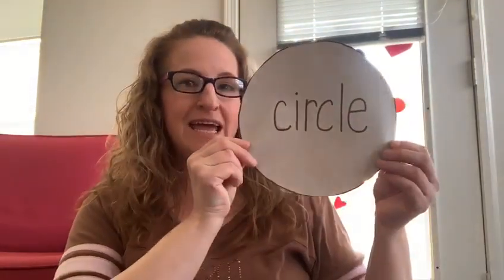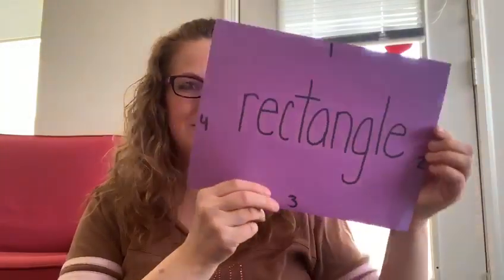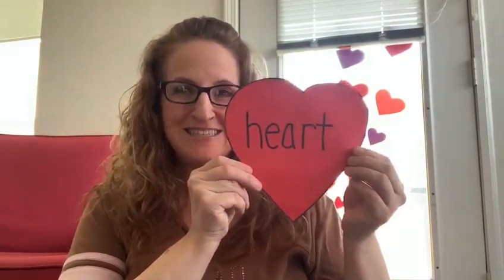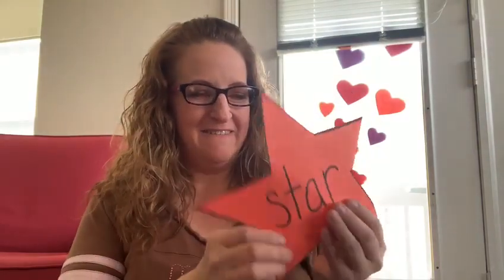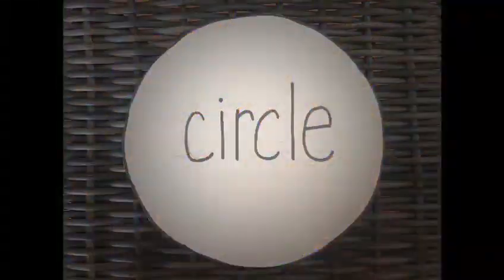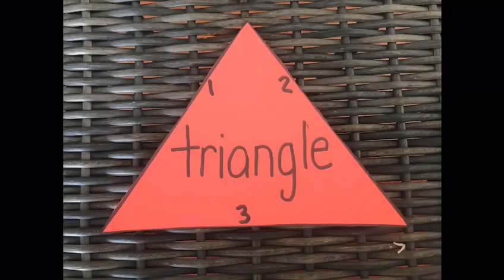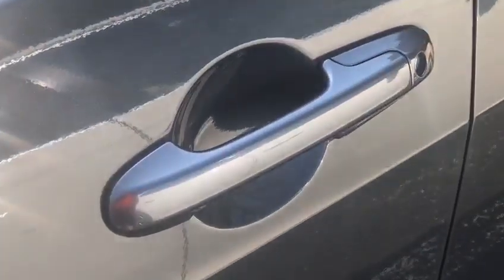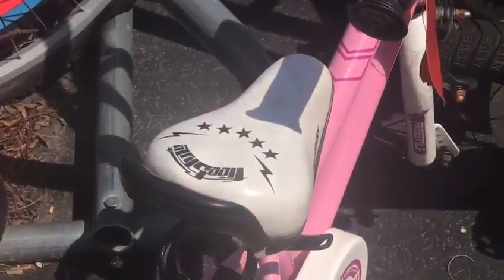Ms. Becky - Cognitive Activity